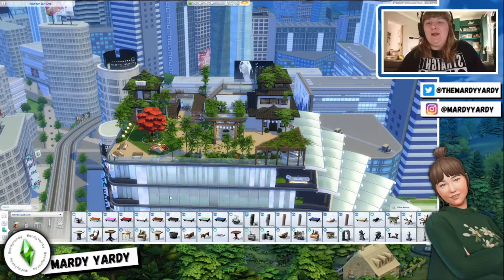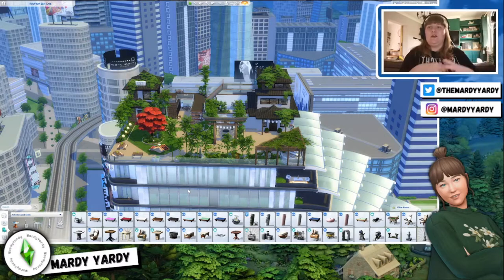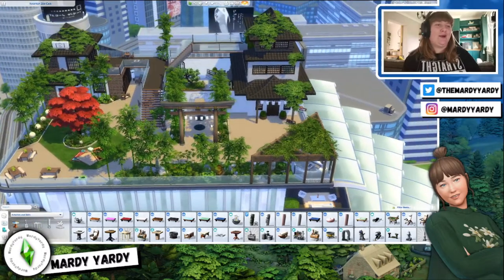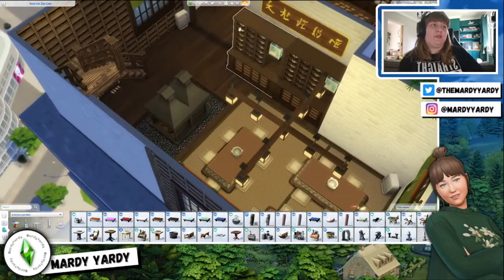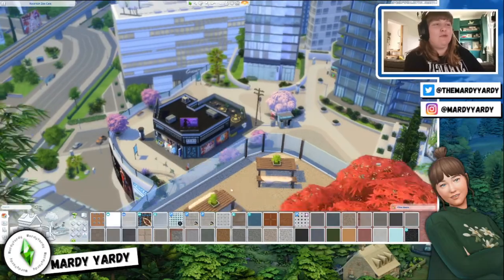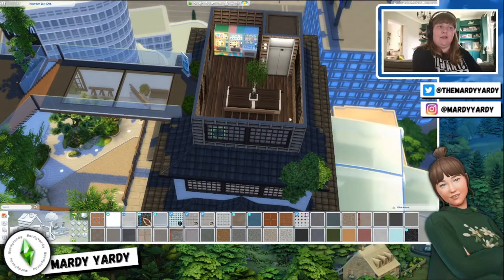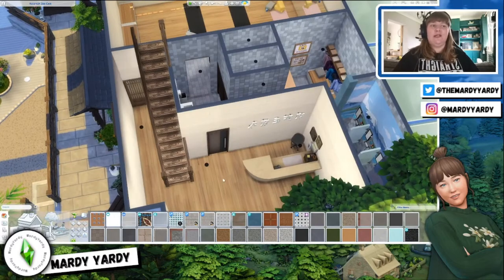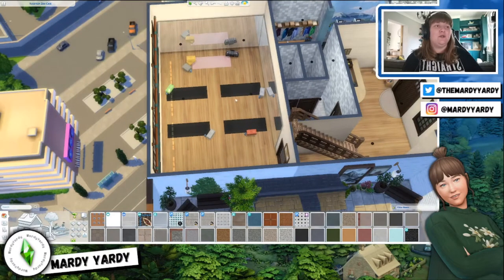Sims 4 Collab // Rooftop Zen Café //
Hey friends!
I'm really excited to share that I was invited to join a huge collab inspired by Japan!
Together with 45 builders, we transformed and re-built San Myshuno and Mt Komorebi into Japanese inspired worlds.

This is my second build for the collab because we had a last minute empty lot.

You can download all the builds and sims on the gallery under ILoveJapanCollab and I will link the save file here once it's ready.

If you'd like to see all the build photos, check out I❤JapanCollab on Instagram.

I use the TOOL mod by Twisted Mexi to build.

Cheats I use: (activate cheat window by pressing shift + ctrl + c on your keyboard)
bb.moveobjects on
bb.ignoregameplayunlocksentitlement
bb.showhiddenobjects
bb.showliveeditobjects

- Sims Gallery: mardyyardy

Endless Chatting: Me. Sorry about that..